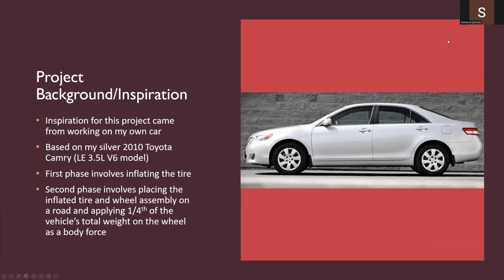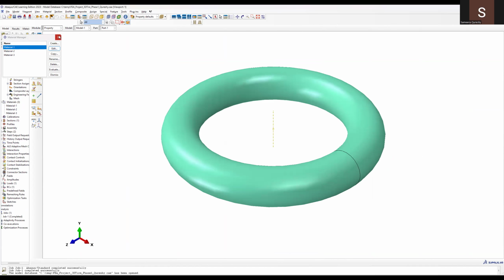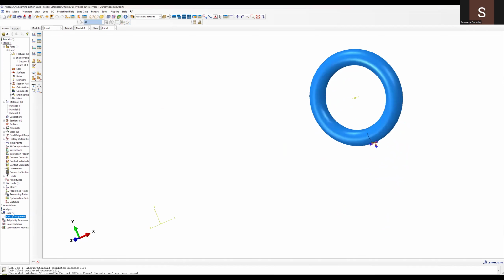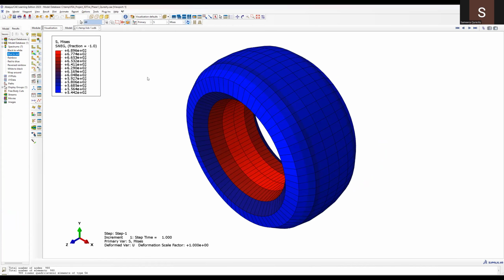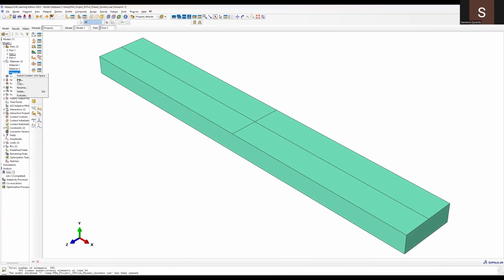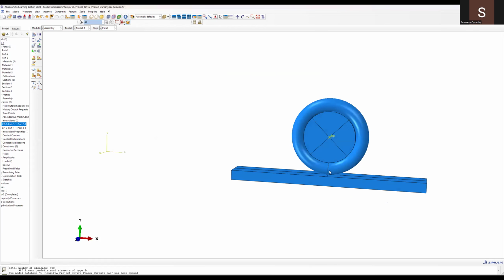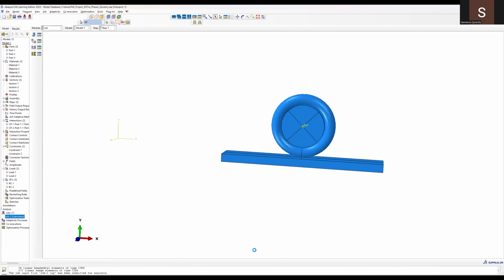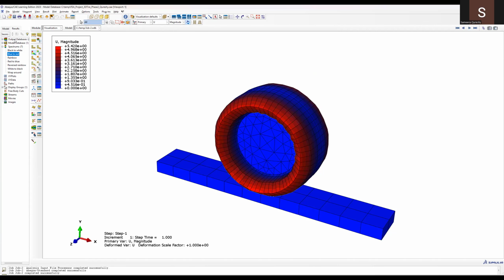3D Tire Static Analysis by Sameera Qureshy